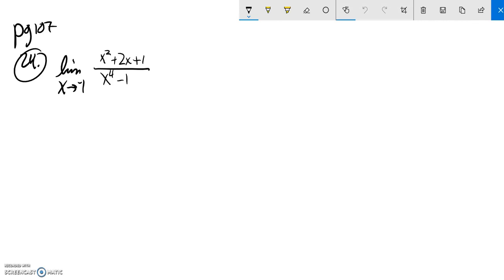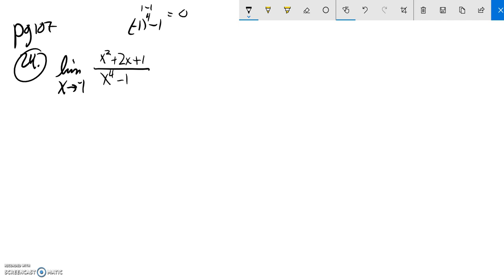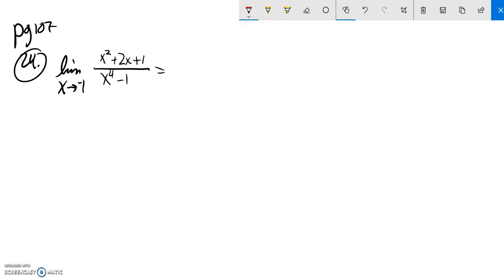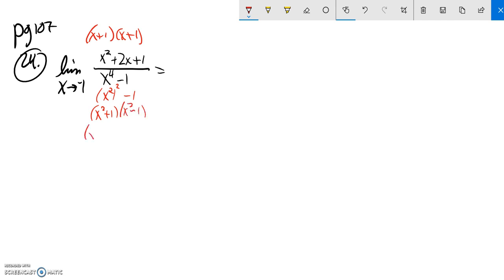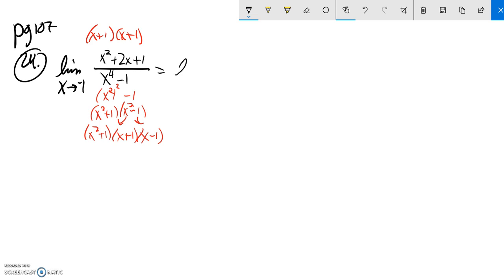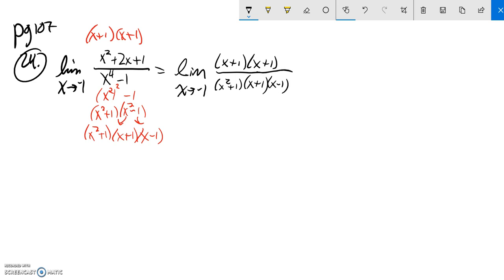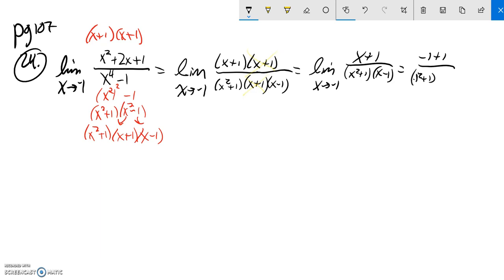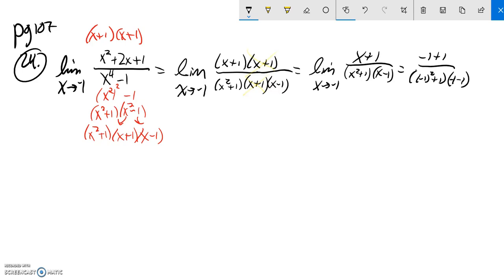M151 p107 prob24